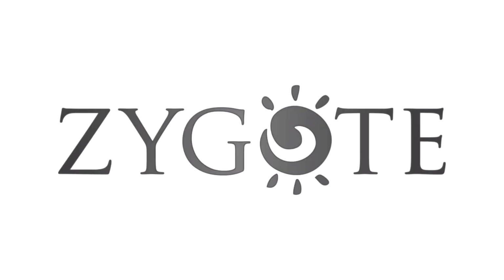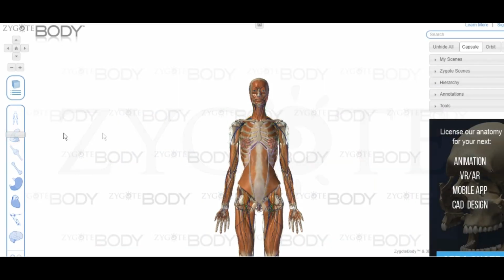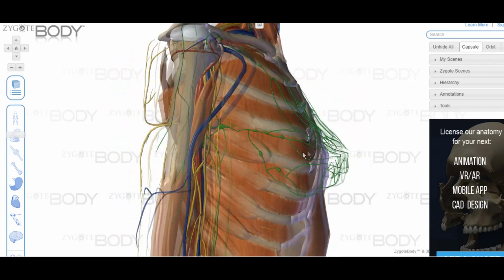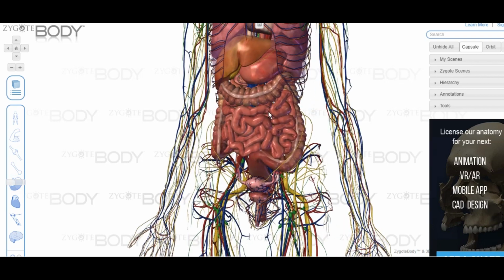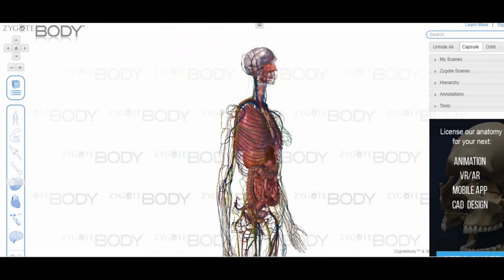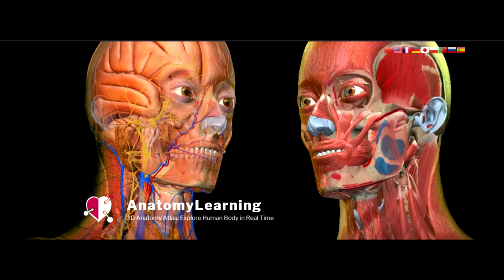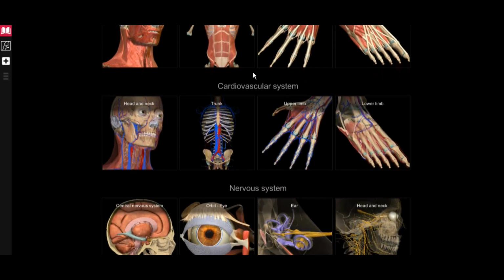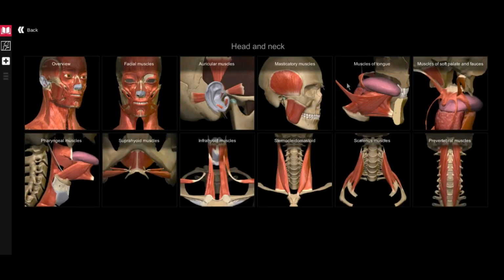3 FREE virtual tours of HUMAN BODY || Internet_journey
HELLO GUYS WELCOME TO INTERNET_JOURNEY
In this channel we will post all the videos about internet, by exploring over the internet and i will bring you Amazing and free stuff for you people and we will post the videos about online privacy and security, We will motivate the youth and students and We will be posting all stuff related to programming And I will bring you the  BEST AND GREAT websites for you, which will help us through out our life. LET’S FIND OUT TOGETHER!!!

there are the best websites to exlore the human body

💻 Dont spread fake news here are the best website to crosscheck the news and genuine news

misusing any of these is your own responsibility..